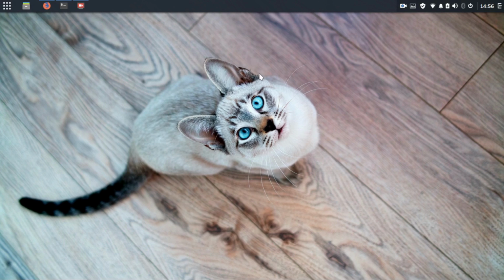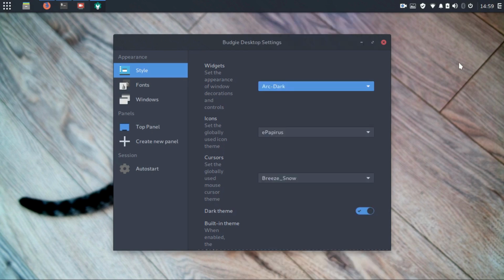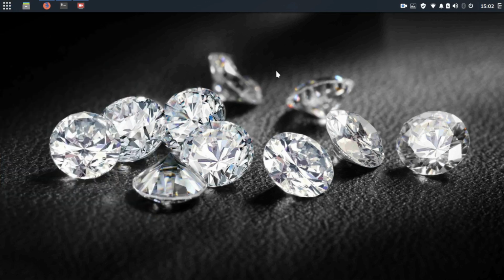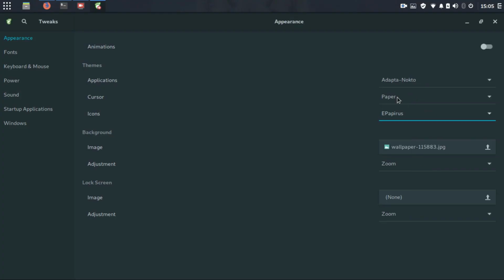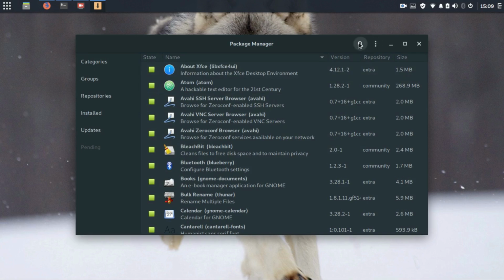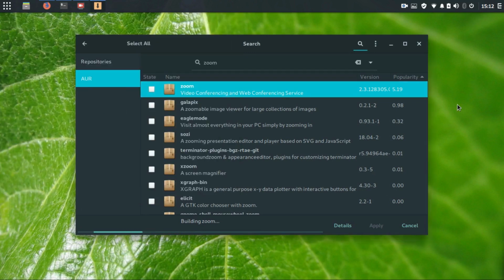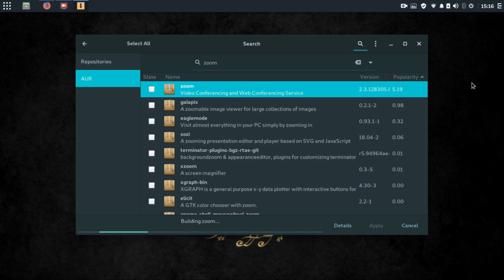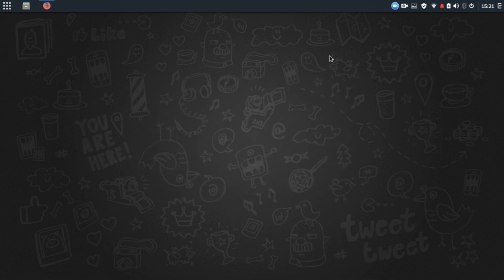ArcolinuxD Look Around and Budgie Desktop simplescreenrecorder Fix Intel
In this video I take a look at my ArcolinuxD (Budgie Desktop) install, on my first install I had issues where as simplescreenrecorder was only recording a static desktop with mouse movements and audio, I did some research and found a fix at Maarten Baert's
Because I'm running an Intel CPU laptop I uninstalled the xf86-video-intel driver, after that simplescreenrecorder was working correctly as expected.
Note:the (xserver-xorg-video-intel) was not installed.Hope you enjoy the look around ArcolinuxD Budgie Desktop.

Awesome Wallpapers

Colin Brash